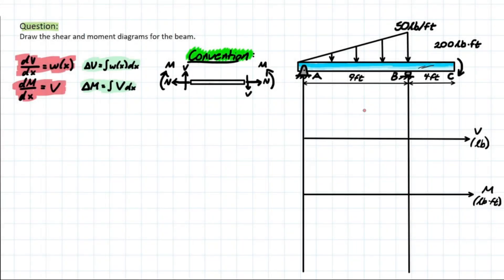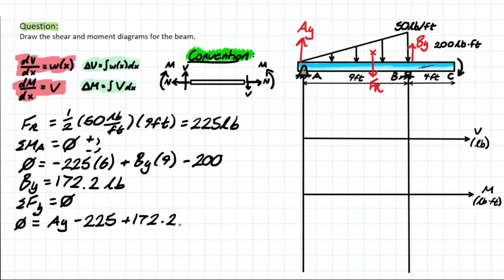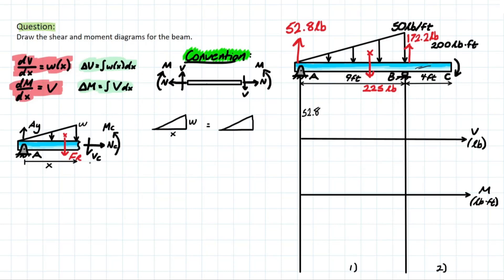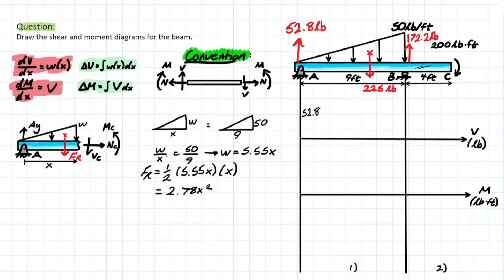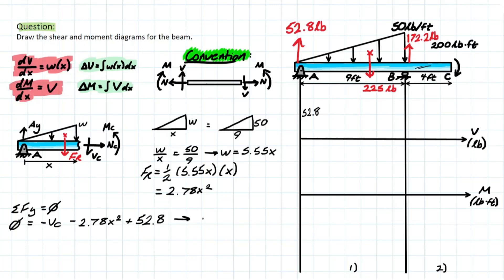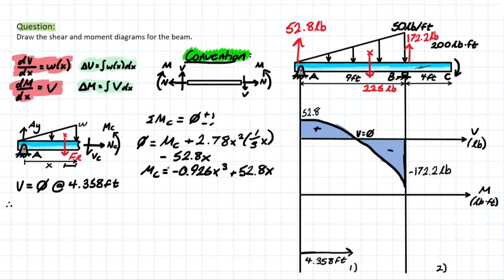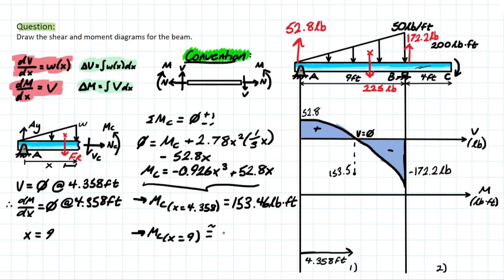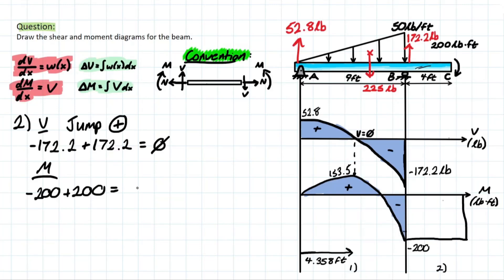Quickly Solve Shear Moment Diagram using the Graphic Method!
Question*7-84: Draw the shear and moment diagrams for the beam.